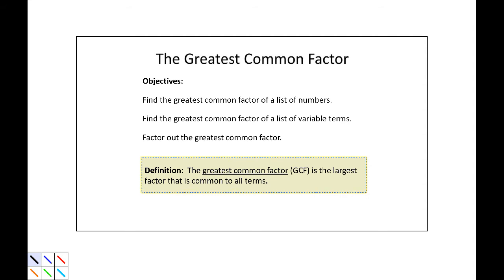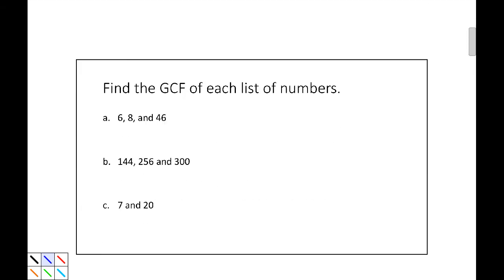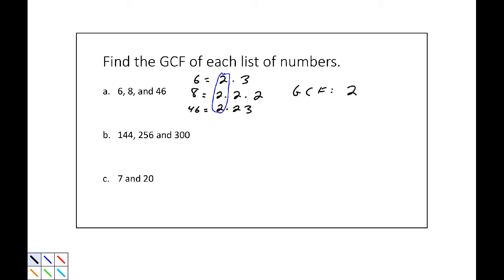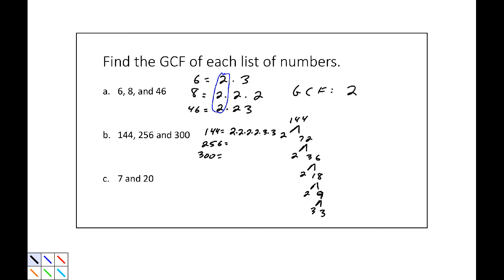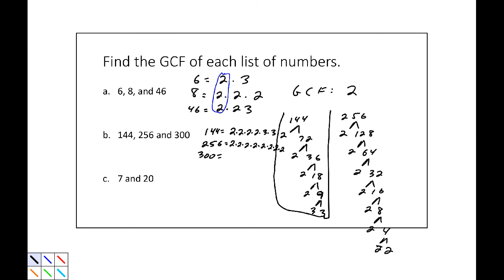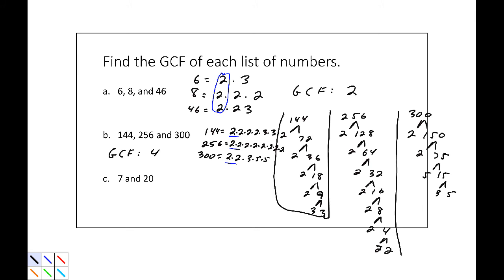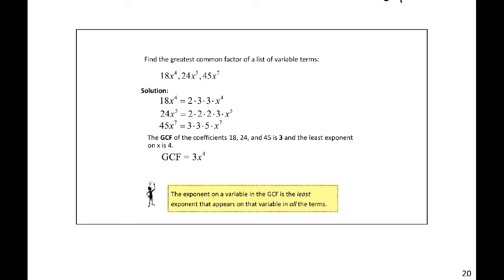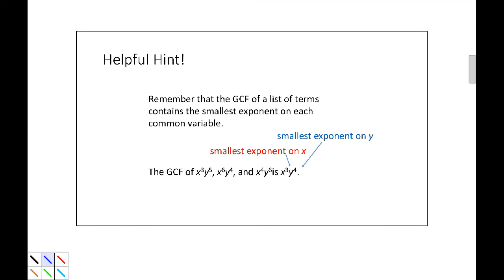P.5 Find the Greatest Common Factor